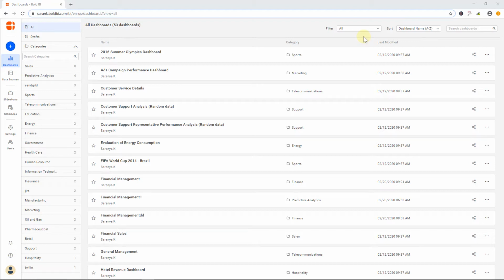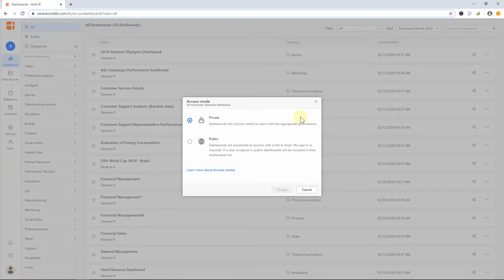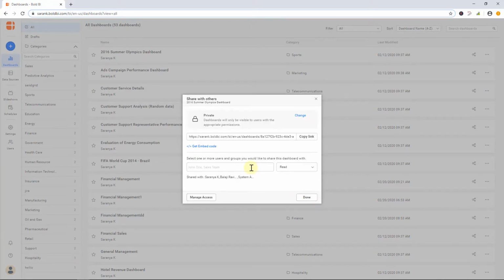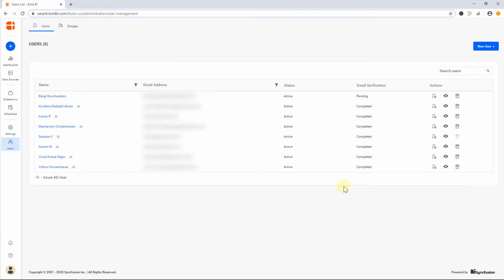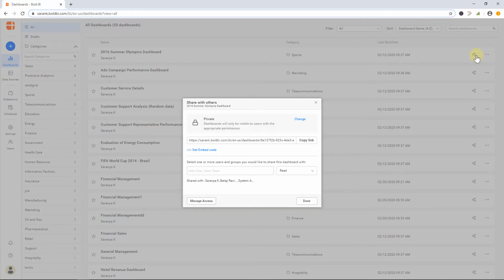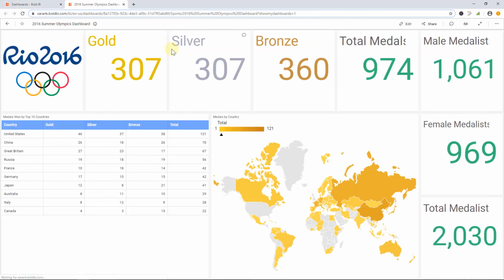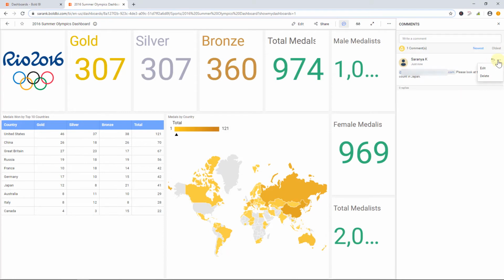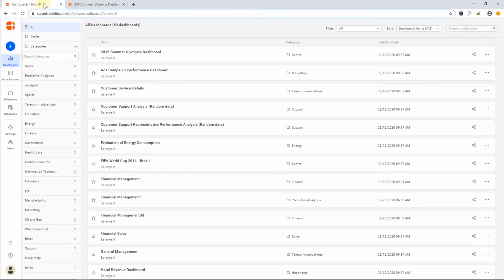How to Add Users and Share Dashboard Views With Collaborators in Bold BI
Watch this beginner-level tutorial and learn how to add users and share elegant business intelligence dashboard views with collaborators in Bold BI.